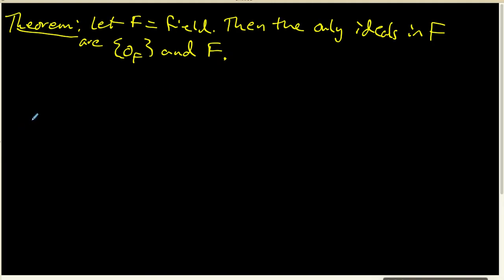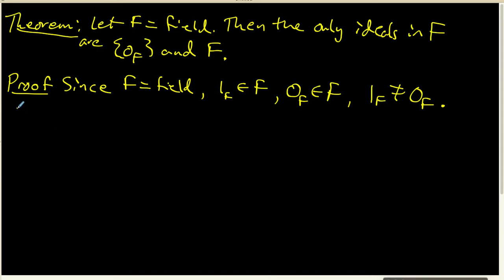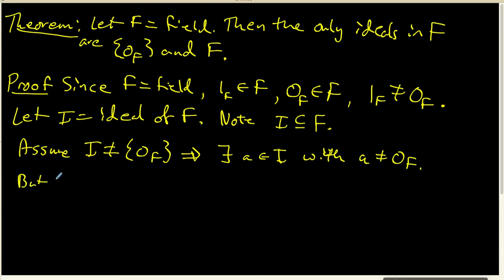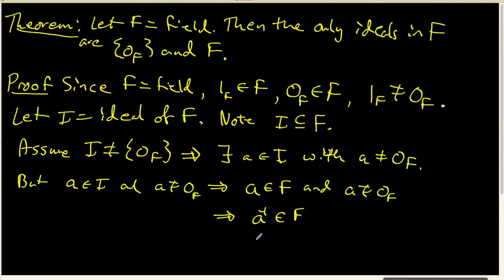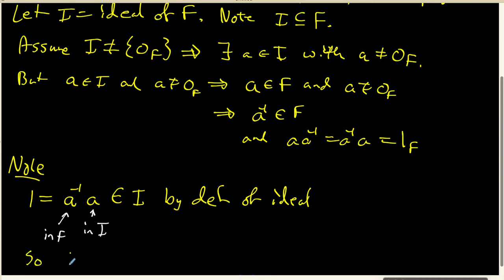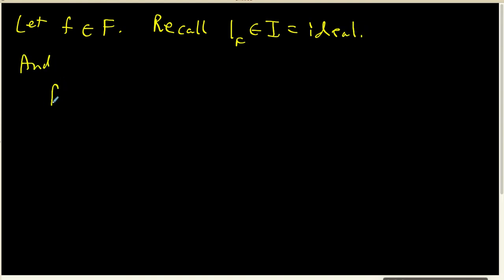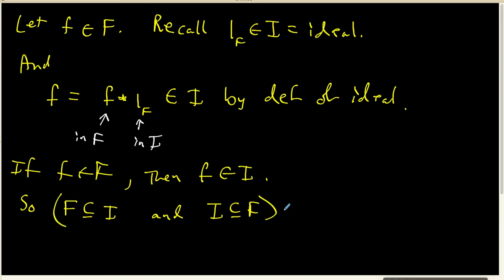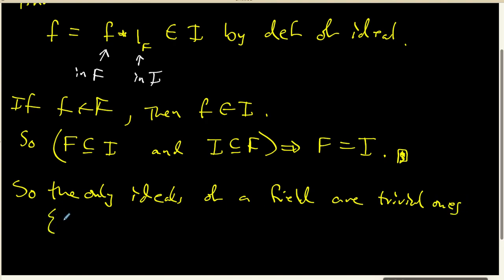71 An Easy Theorem about fields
In this video I prove the following: If F is a field, then the only ideals of F are the trivial ideals.